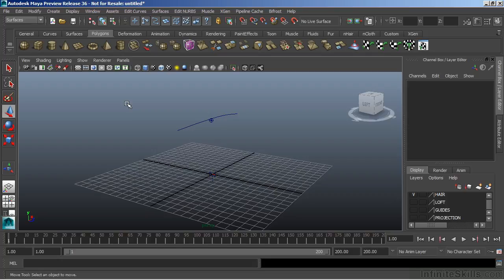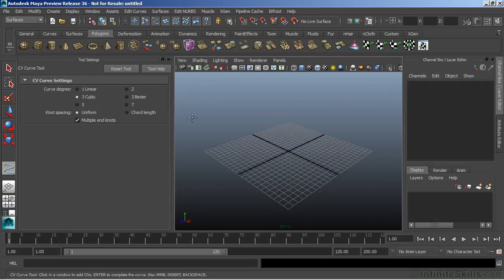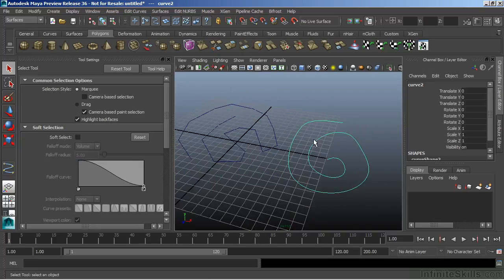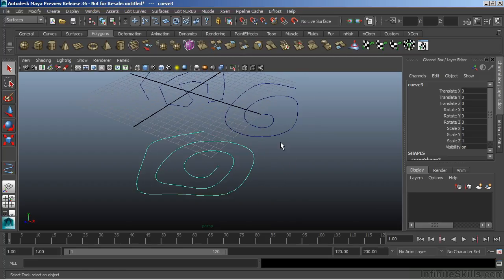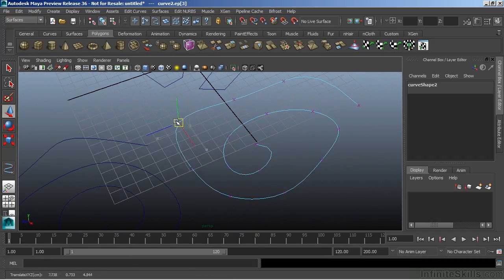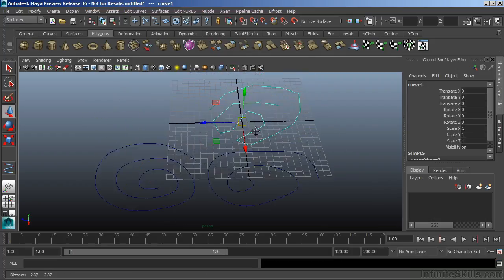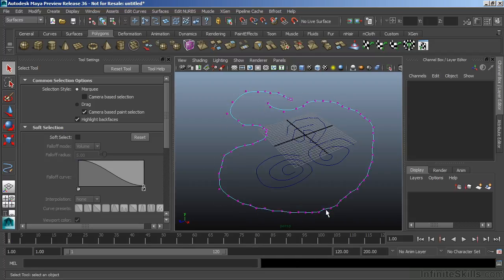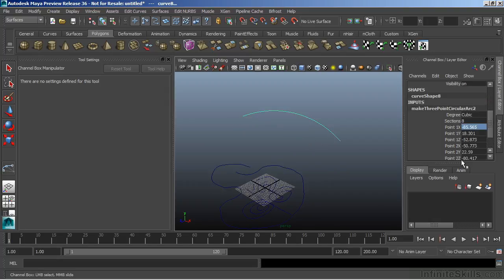03 07 Curves